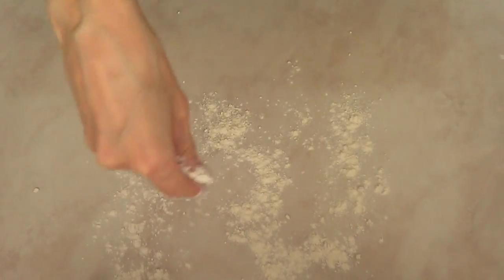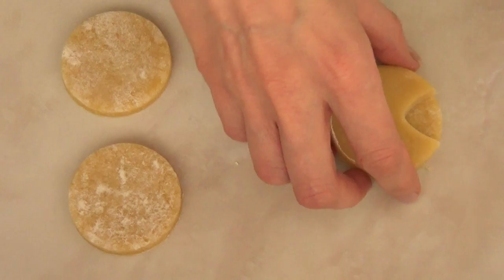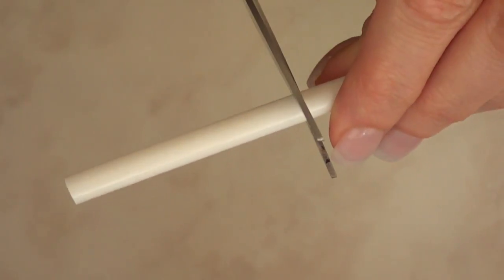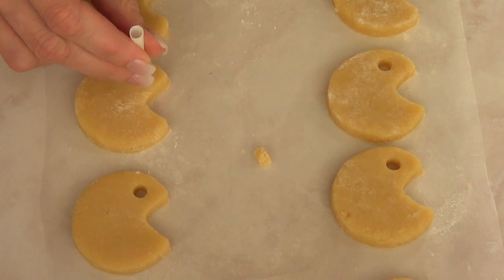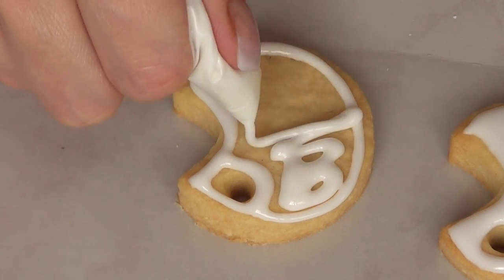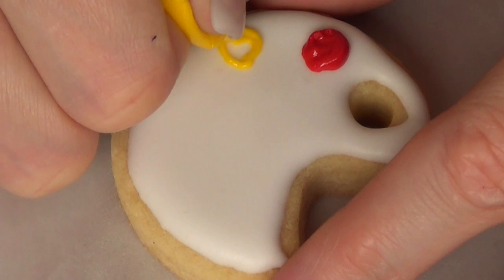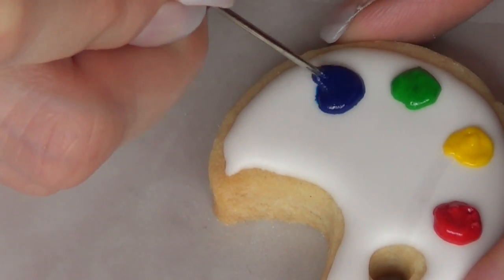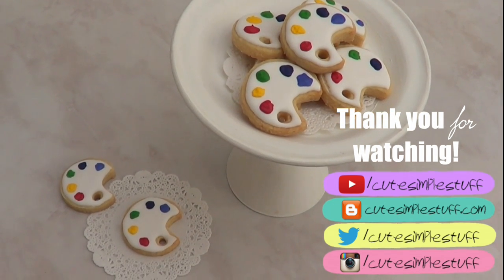Painter Palette Cookies